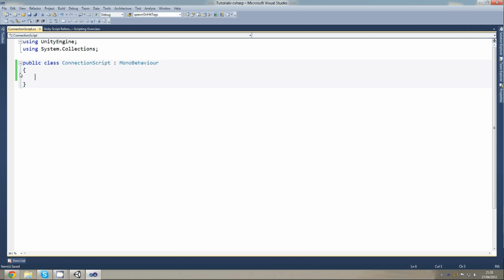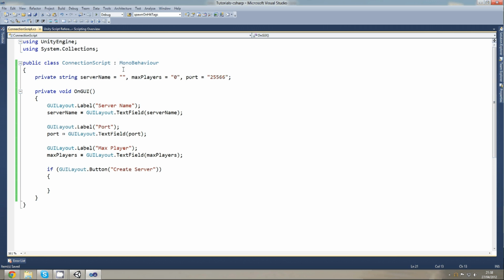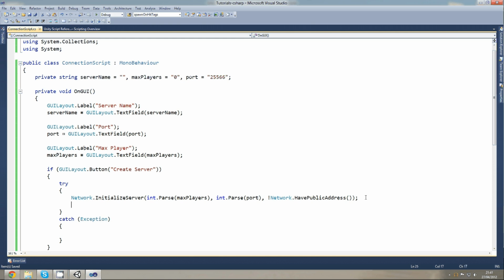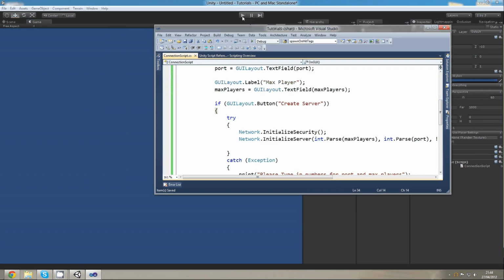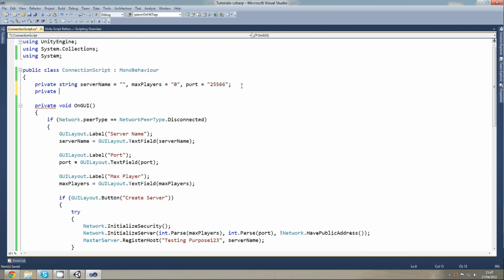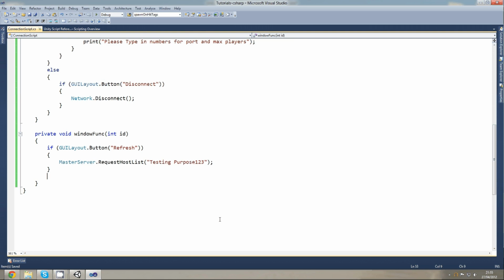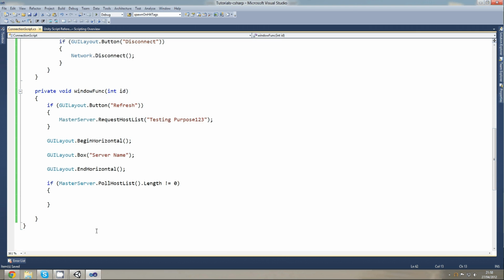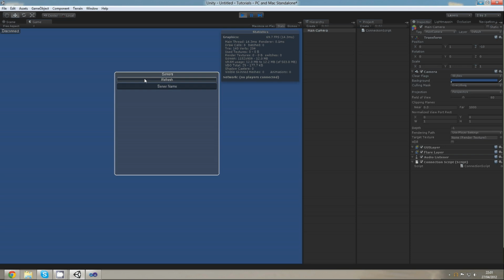Unity 3D C# Series 2 Tutorial 1 : Network Setup